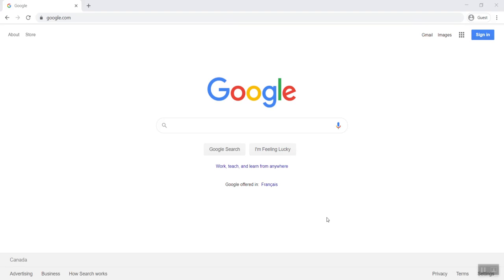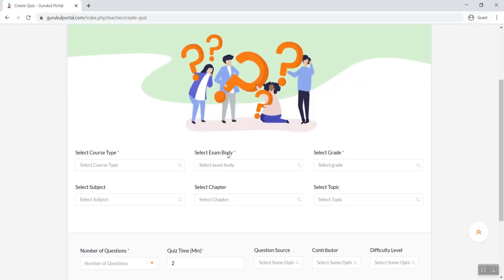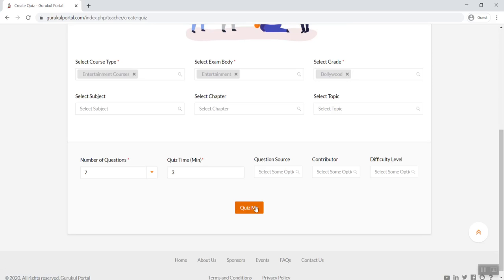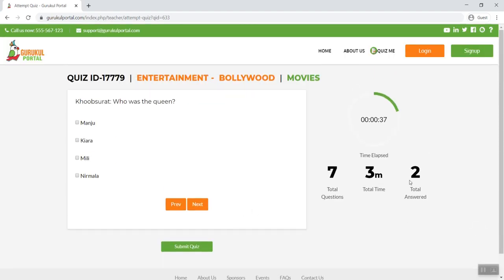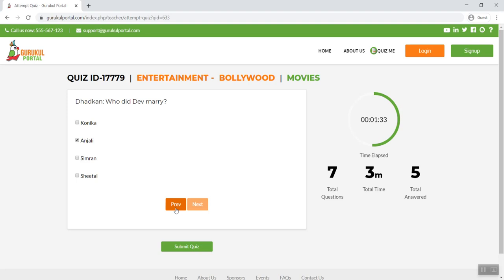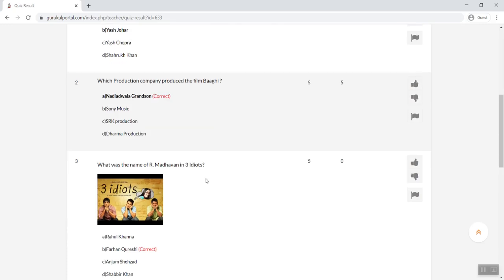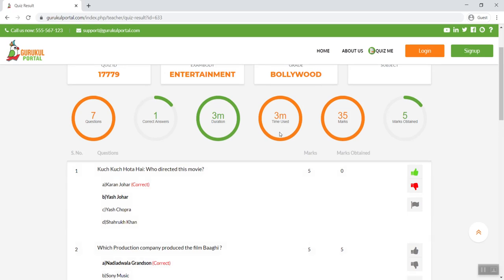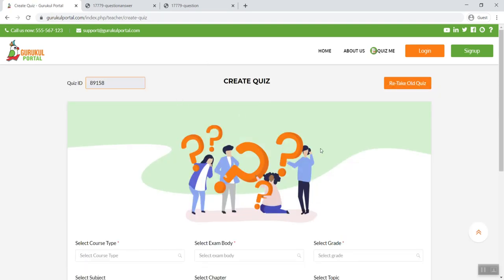Gurukul Entertainment Quizzes - Desktop